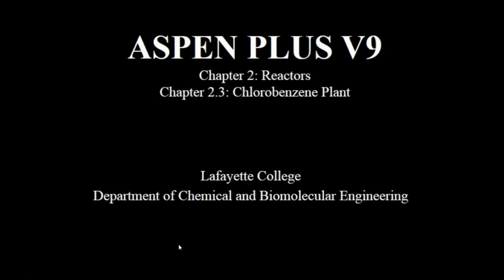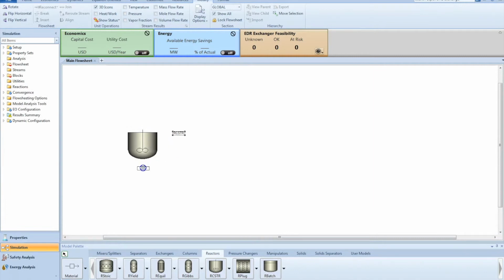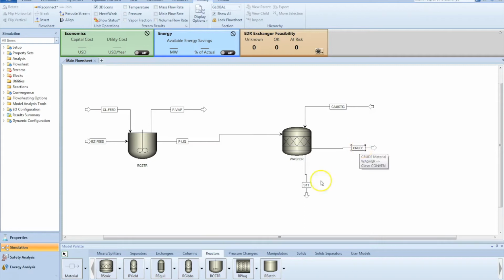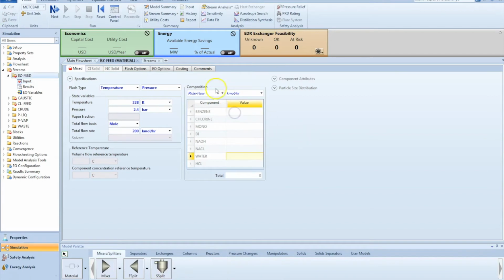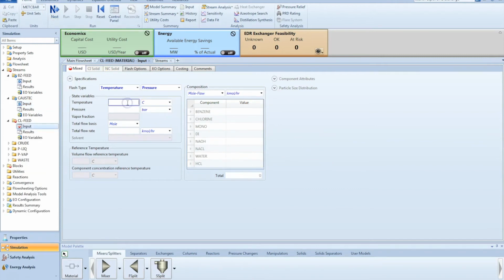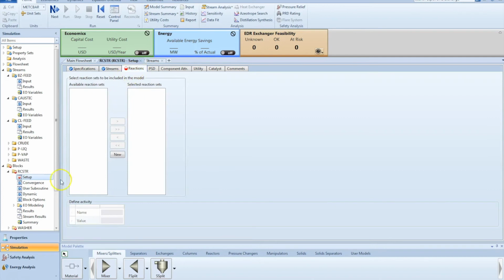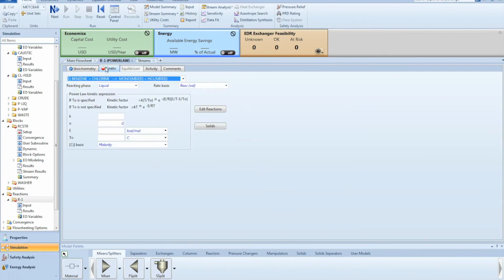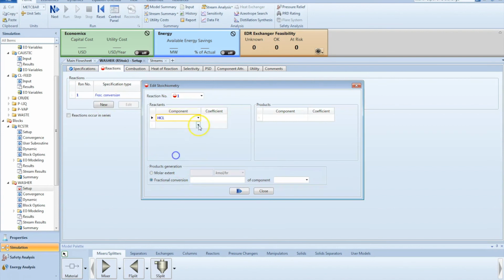Chapter 2.3: Chlorobenzene Plant